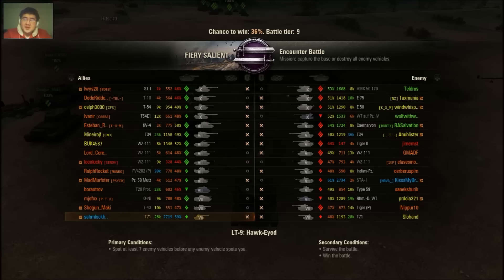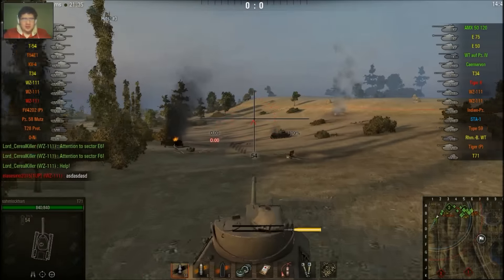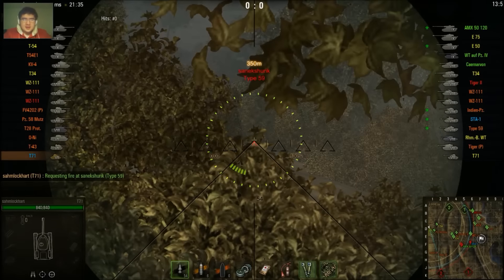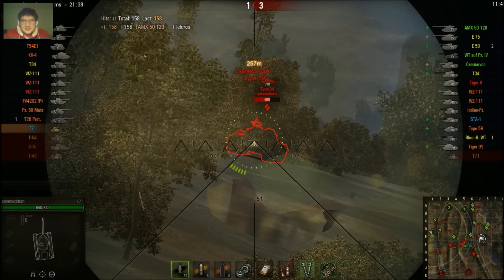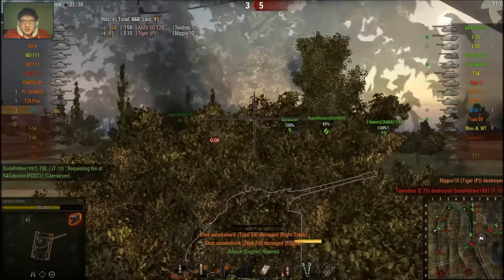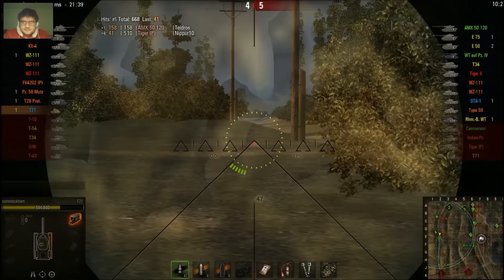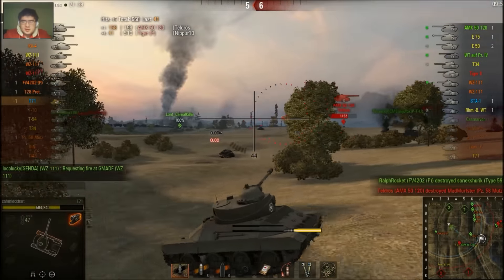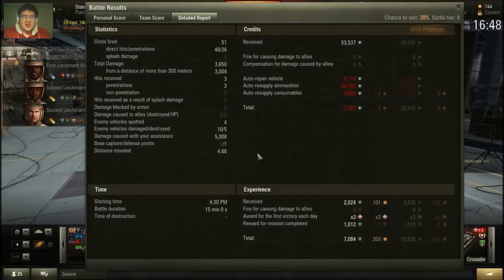Significance of Lights - Highest XP Earned - ft. T71 || World of Tanks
Too bad there are mostly town/corridor maps in the rotation. Otherwise you can't move a single inch without getting spotted.

T71
Experimental airborne light tank with an oscillating turret and automatic loading. Developed by Detroit Arsenal from 1952 through 1953 as a replacement for M41. The armament was deemed ineffective, and the development was stopped after one wooden prototype had been built.